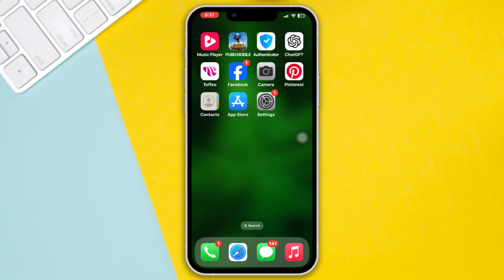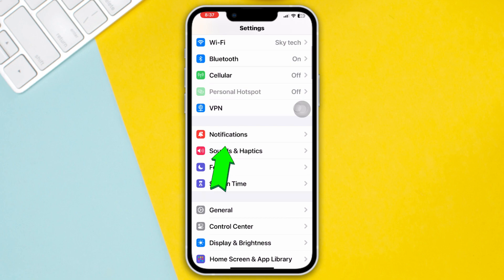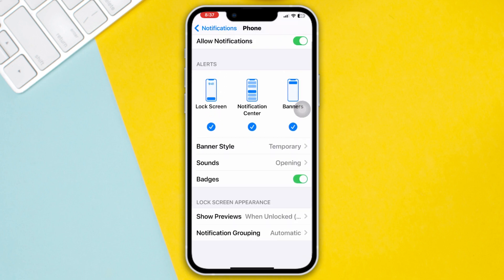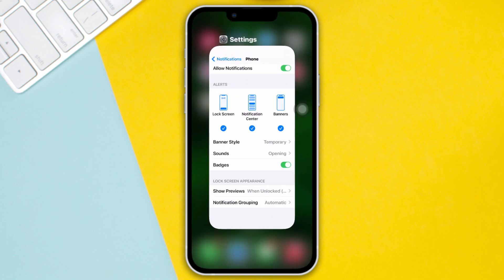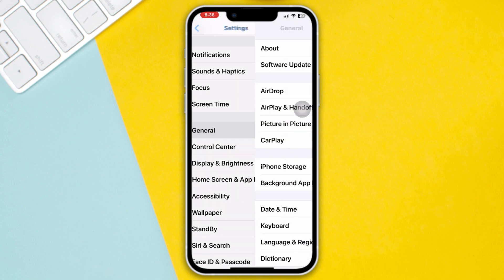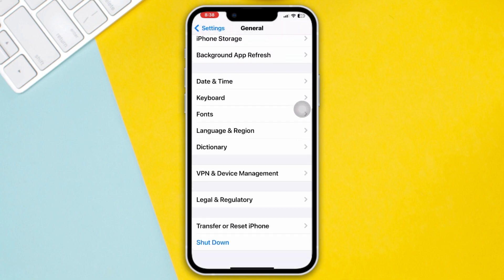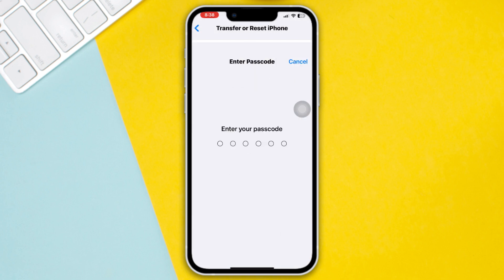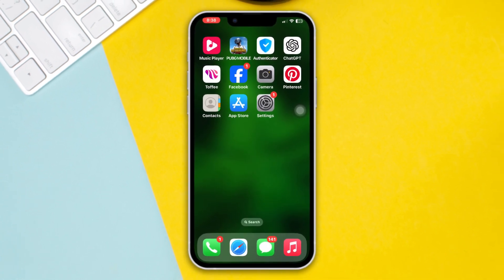How to Fix Missed Call Notification Not Showing on iPhone After the iOS 17 Update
If you're struggling with the missed call notification not showing on your iPhone after the iOS 17 update, then don't worry about it. I've come up with a solution for this issue. If your iPhone not showing missed calls on the home screen and your iPhone not showing missed call notifications after the iOS 17 update, this video tutorial is a MUST-watch for you.

You may think "Why am I not getting missed call notifications? Why is my iPhone not showing missed calls after the update? How do I get missed call notifications on my iPhone?". No problem, I'm gonna show you how to fix the iPhone not showing missed call notifications.

00:01- Video intro
00:14- Method 1: Check notification settings
00:35- Method 2: Restart iPhone
00:49- Method 3: Reset all settings
01:10- Method ending